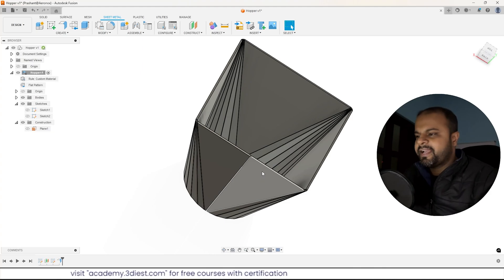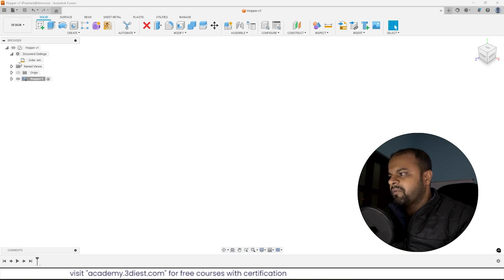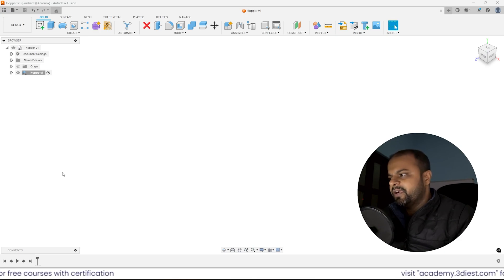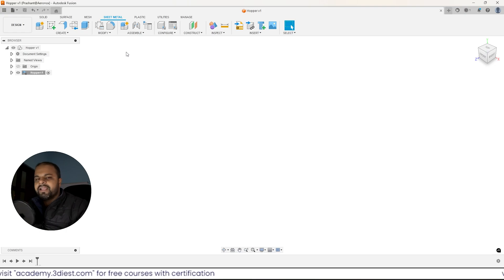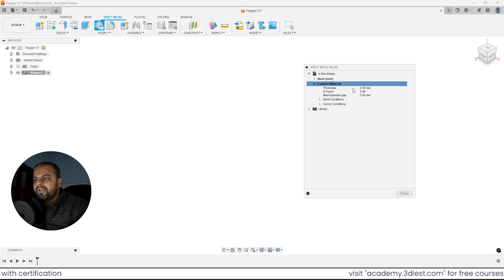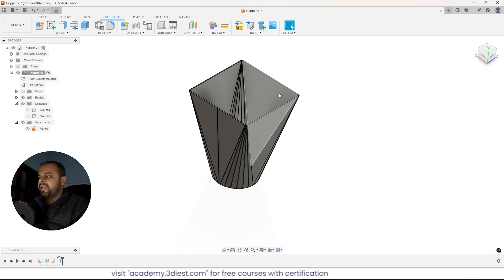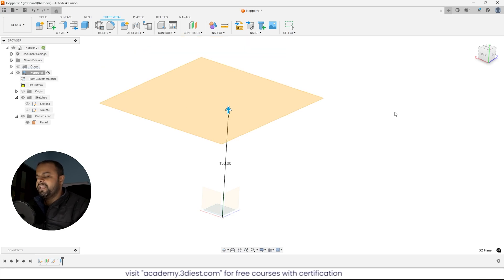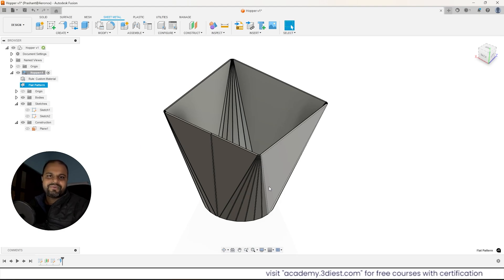Lofted Flange in Fusion 360 Sheet metal tutorial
In this complete Step-by-step Tutorial, you will learn to design and develop sheet metal lofted shapes in a sheet metal workspace inside Autodesk Fusion 360.

Also, you will have a clear understanding of exporting flat sheet metal patterns for laser cutting/Manufacturing.

This is a complete tutorial for beginners who want to start designing sheet metal products inside the Fusion 360 cloud-based CAD/CAM tool from Autodesk.

Also if you want to get updates about all our future workshops, webinars, and courses then register yourself on academy.3diest.com

Fusion 360 Price: Autodesk Fusion 360 will cost you ₹22,420 /year(Including tax) it will vary based on your geographic location & current offers.